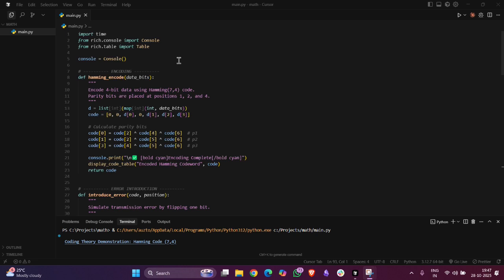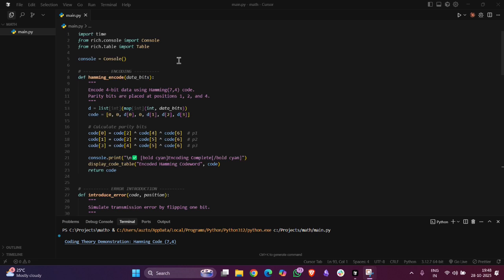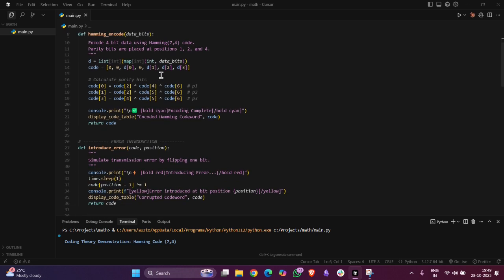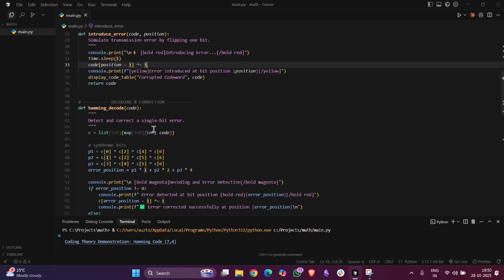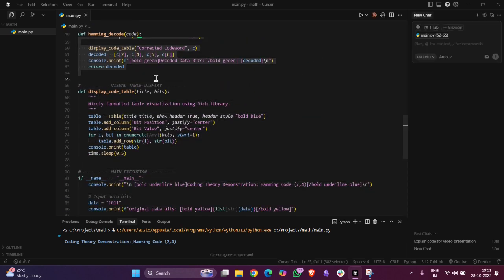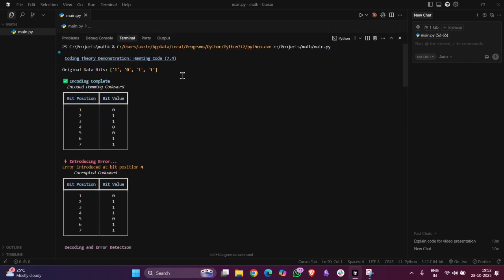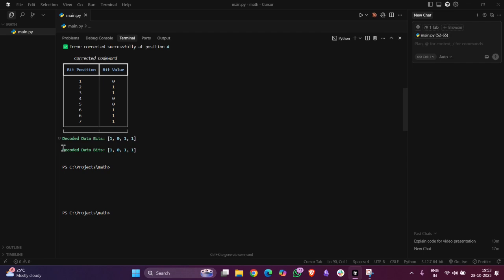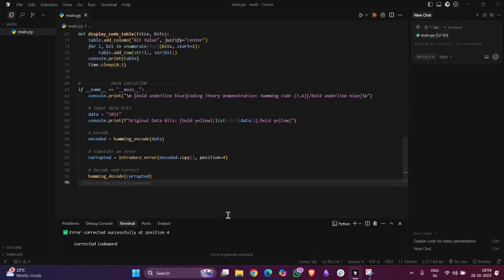Python Code for Coding Theory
Python Code for Coding Theory | DIscrete Mathematics |